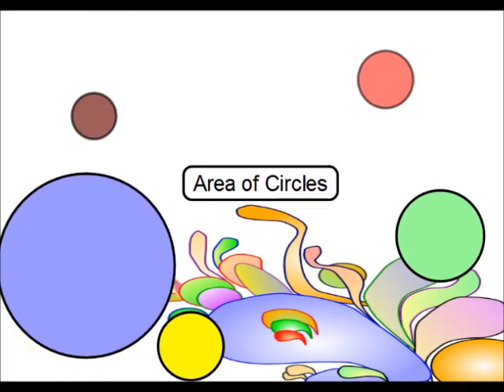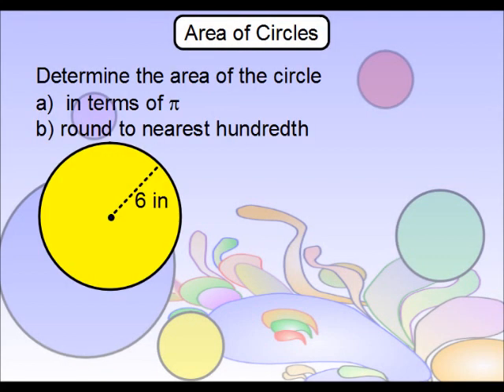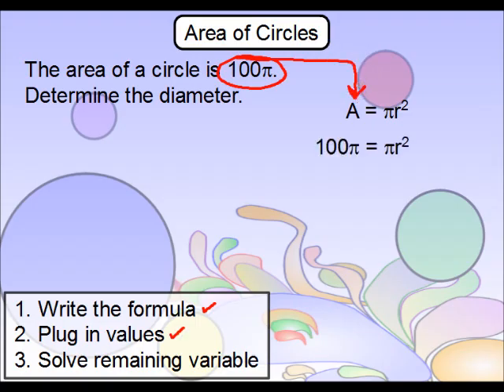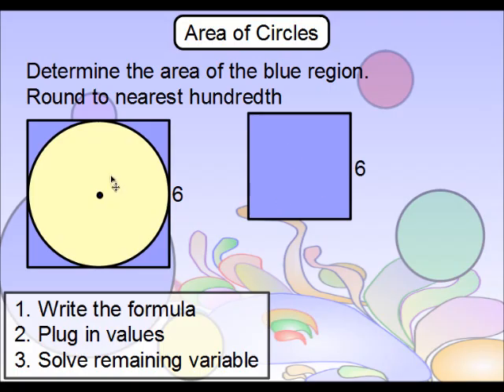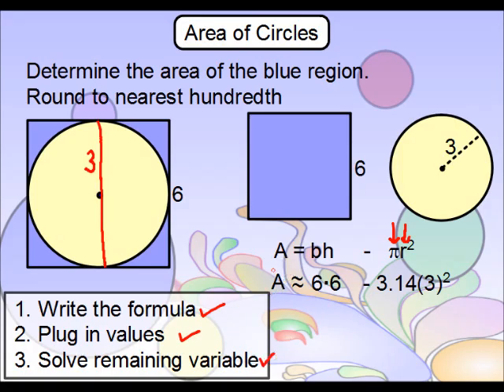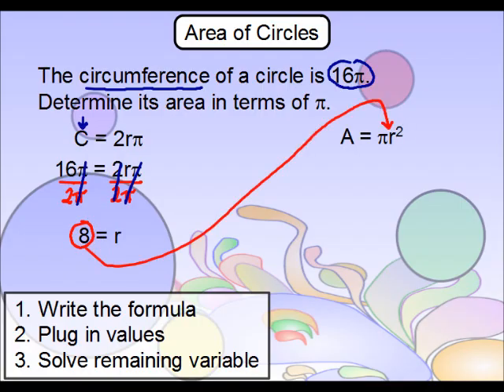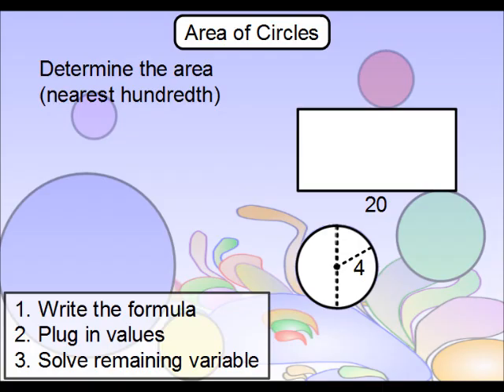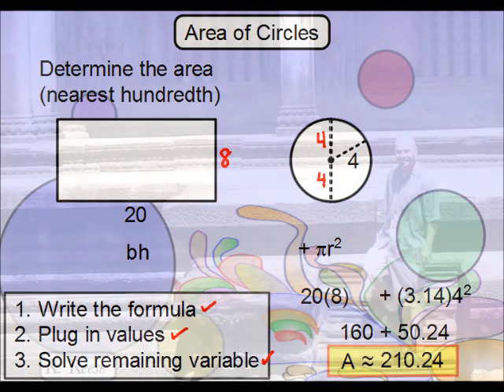Geometry - Area of Circles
This video shows various examples concerning the area of circles.